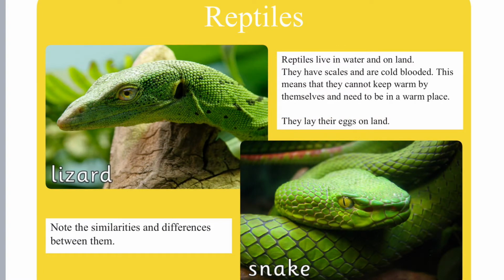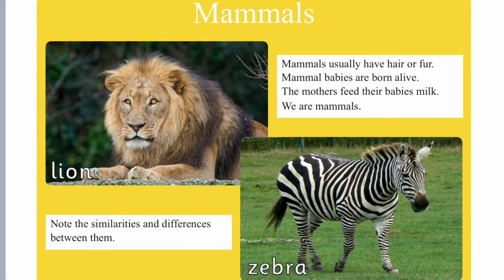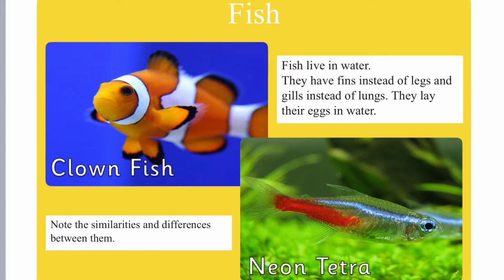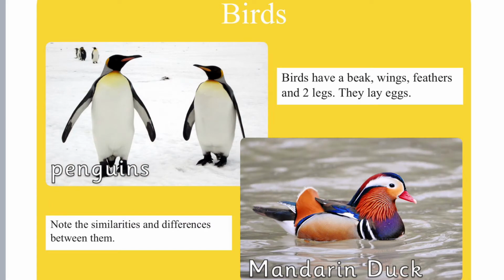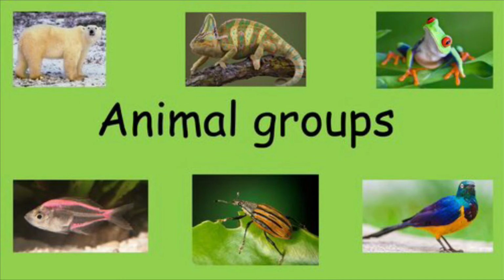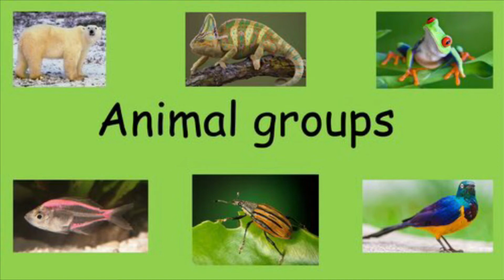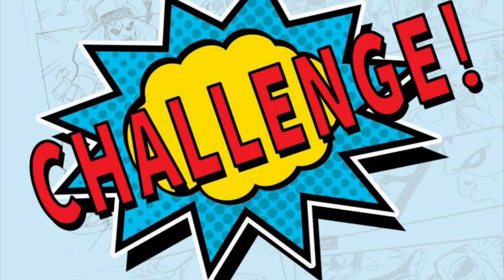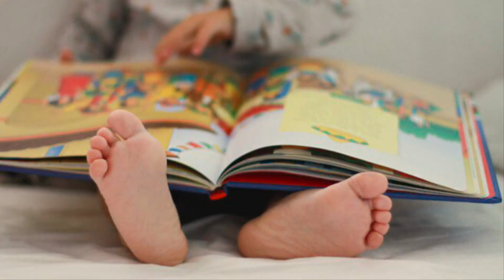Year 1 Foundation New Learning Science Thursday 7th May 2020